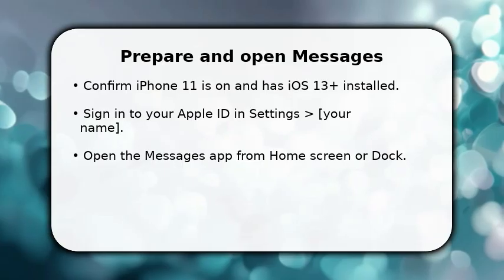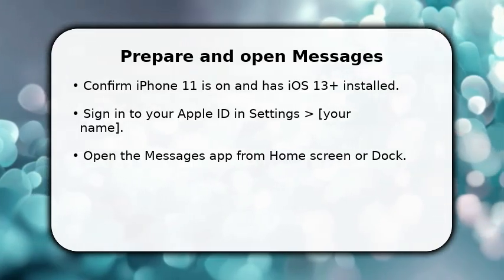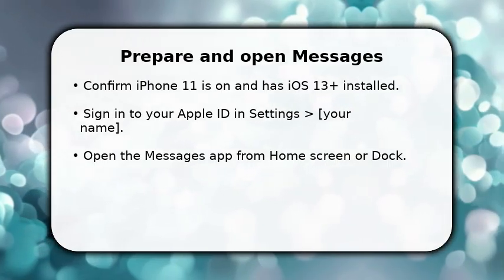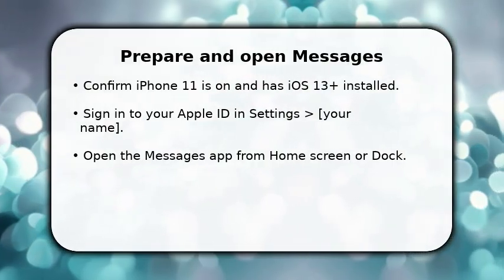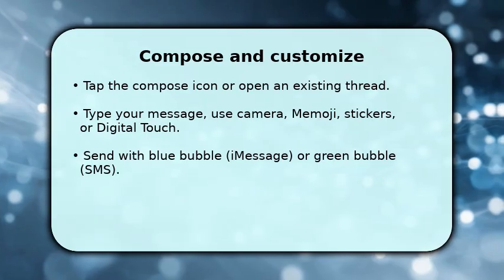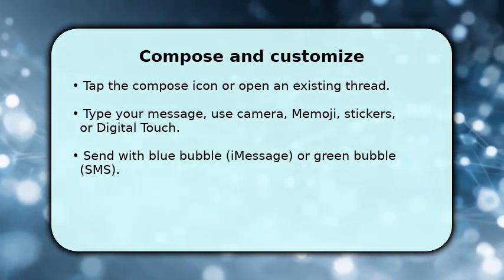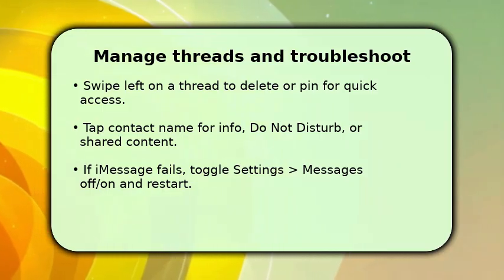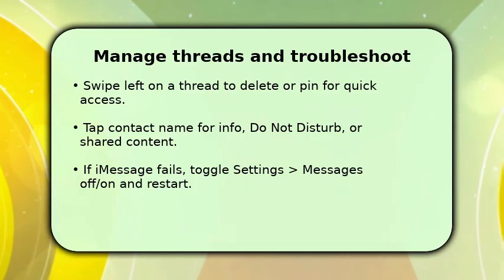How to Use Imessage on Iphone 11 - Step by Step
Learn the step-by extricate process of using iMessage on your iPhone 11 with our comprehensive guide. From setting up to troubleshooting common issues, we cover all bases for a seamless messaging experience.